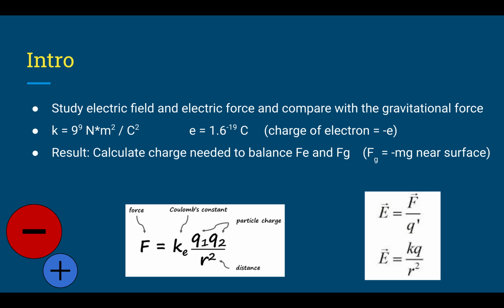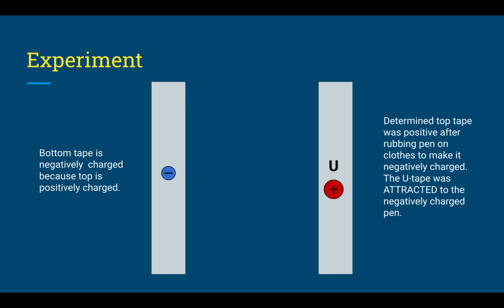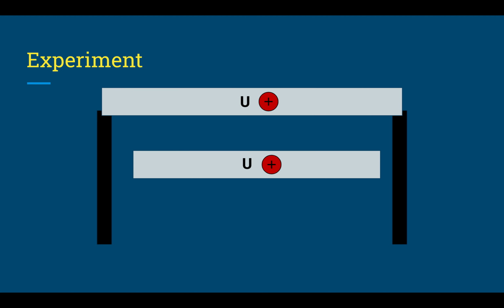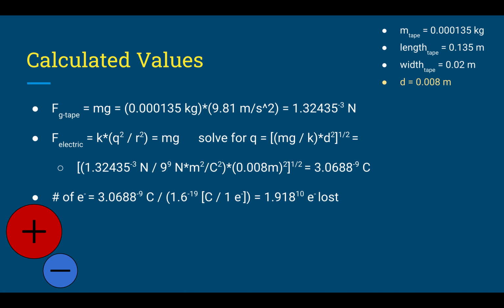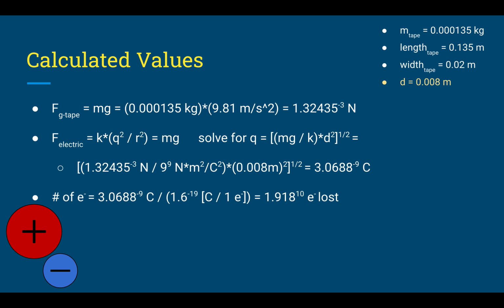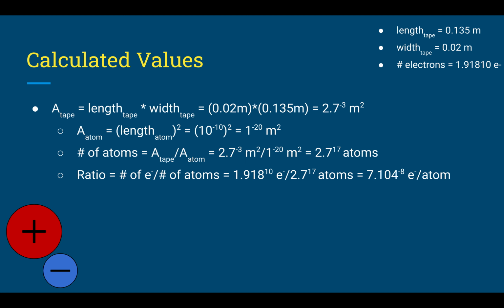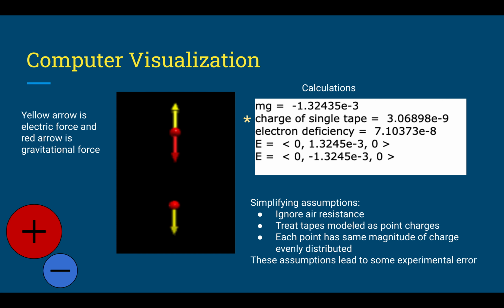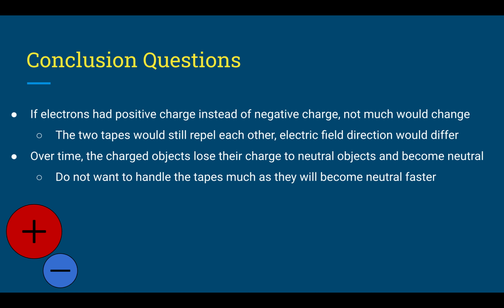PHYS 2212 Lab 1 Charged Tapes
NOTE: k = 9E9 and e = 1.6E-19, I was mistaken in the video but all calculations use the correct values